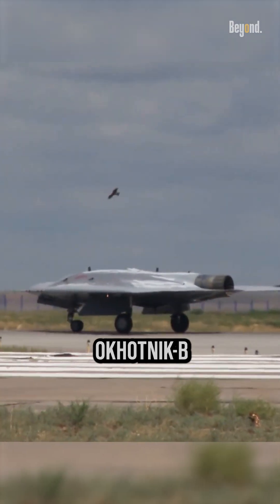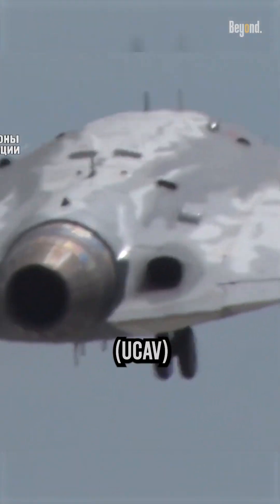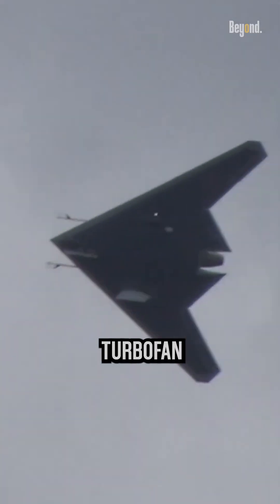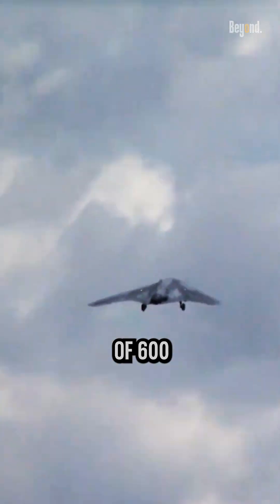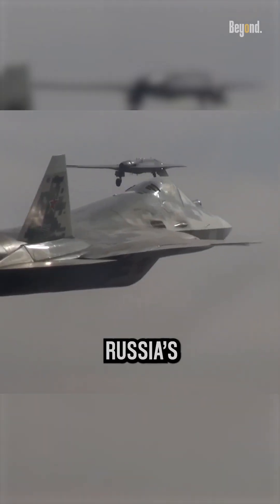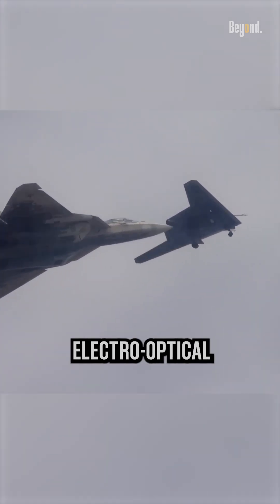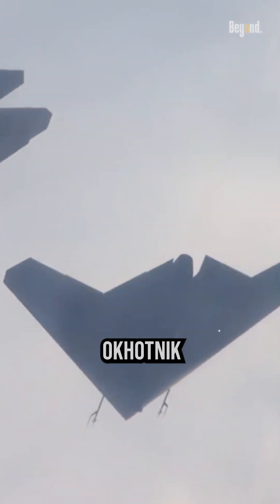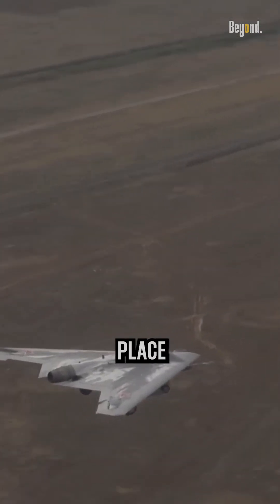This Drone Is 6th Generation Stealth Fighter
The Sukhoi S-70 Okhotnik-B also referred to as Hunter-B, is a Russian stealth heavy unmanned combat aerial vehicle (UCAV) being developed by Sukhoi and Russian Aircraft Corporation MiG as a sixth-generation aircraft project. The S-70 Okhotnik is powered by the AL-41F turbofan engine, which provides a thrust of 32,000 pounds. This allows the drone to fly at speeds in excess of 600 miles per hour.